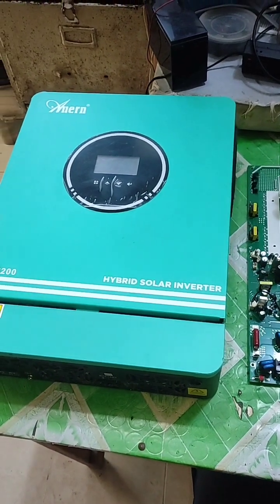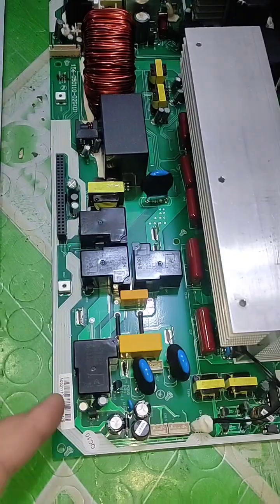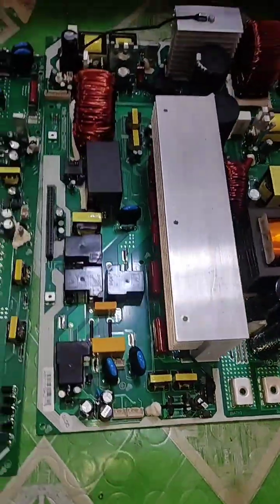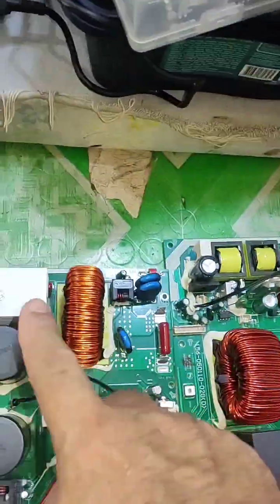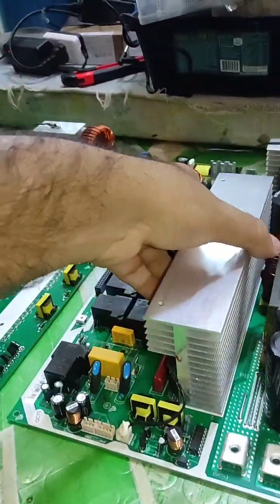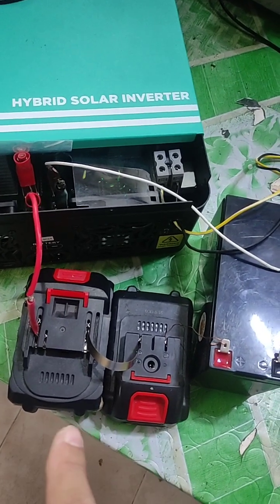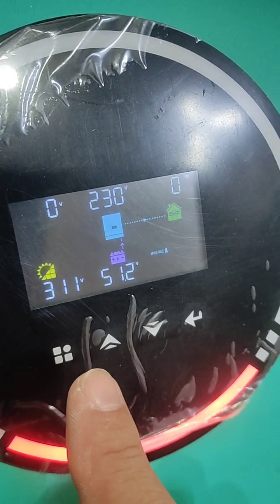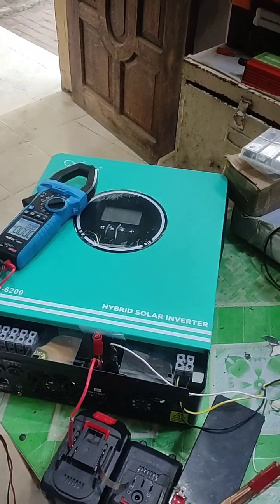Anren 4.2kw and 6.2kw hybrid inverter board replacement and comparison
I replace my 4.2 kw 24 volts hybrid inverter motherboard  there is some information in this video